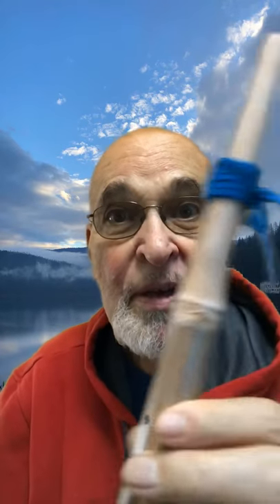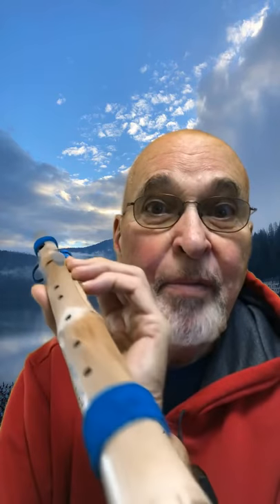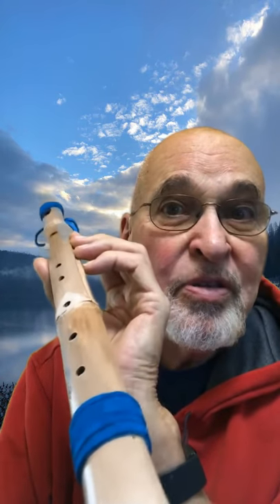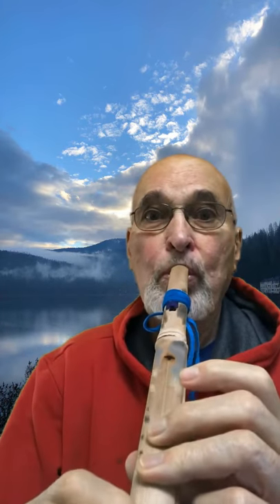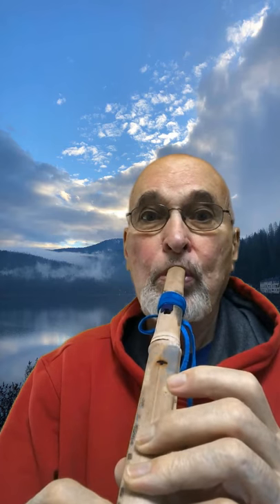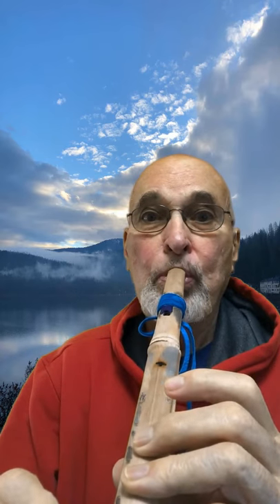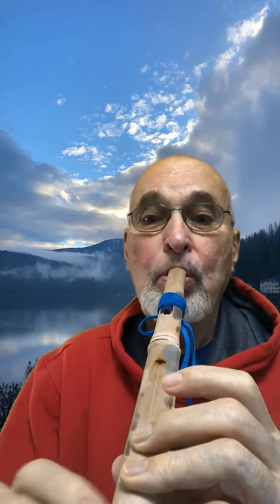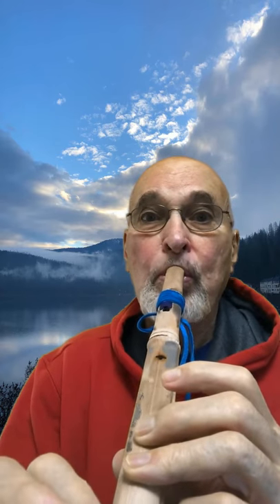Corn Stock Flute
Corn stocks are found in the late fall. There are literally thousands in a cornfield. I will pick one that is straight and after drying it, will make it into a flute. It is so inspiring to be able to take something so simple and make it play music. Here is an example of the voice of a corn stock.